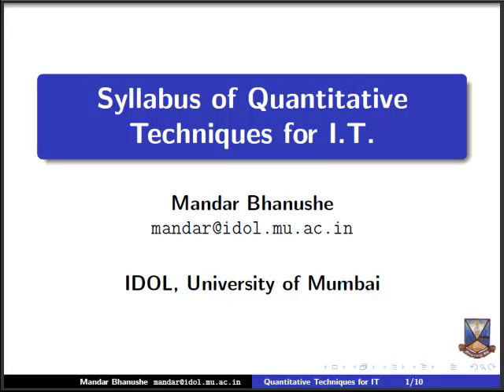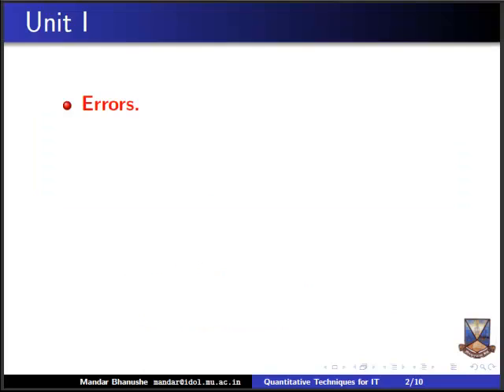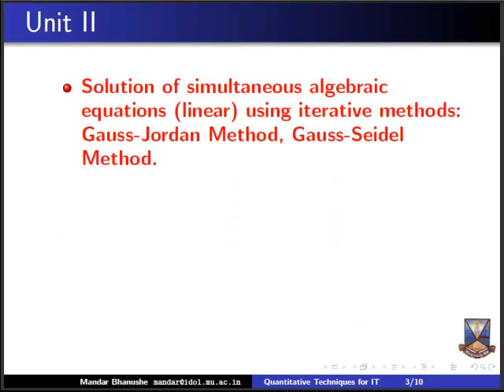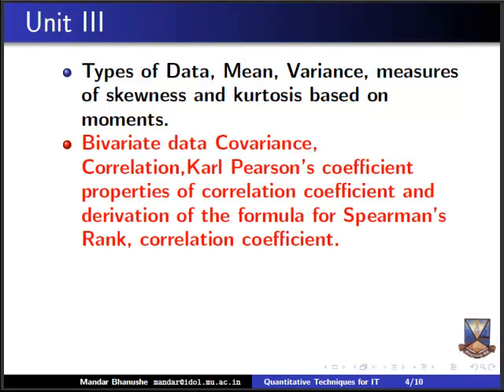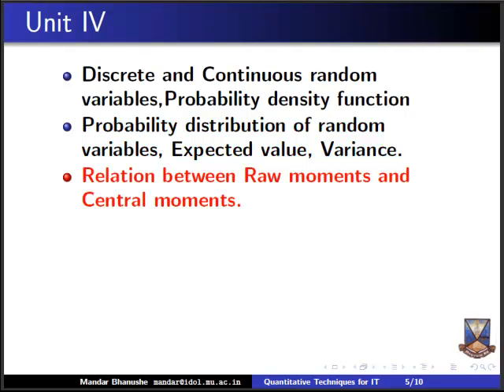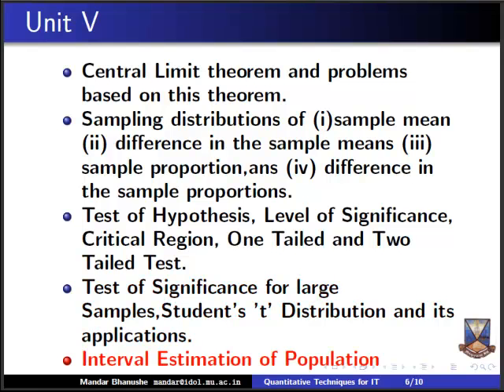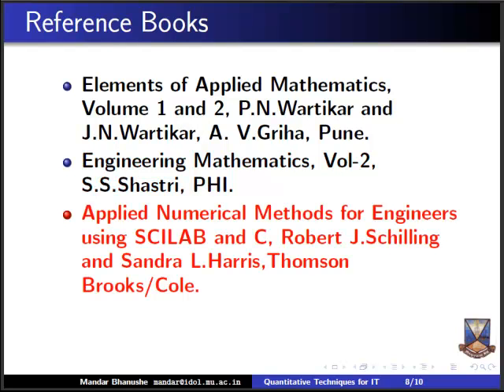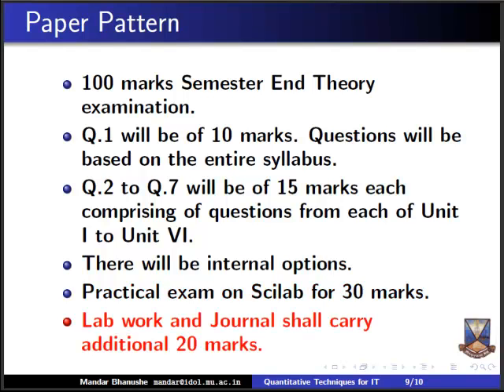Quantitative Techniques for IT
This video describes the one semester syllabus of B.Sc. (IT) Semester IV course of University of Mumbai in the subject of Quantitative Techniques.
The link of this online course is